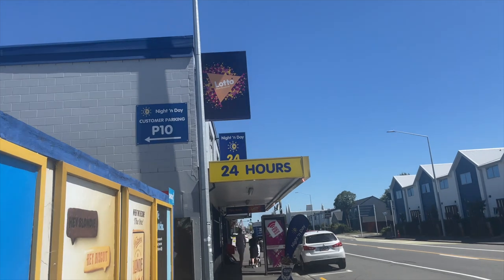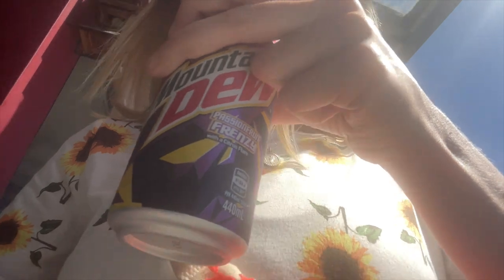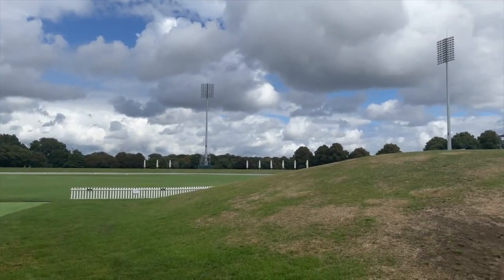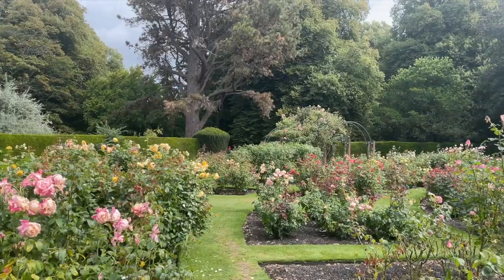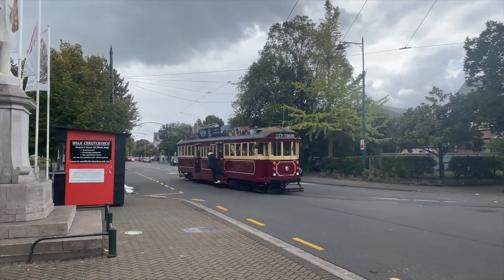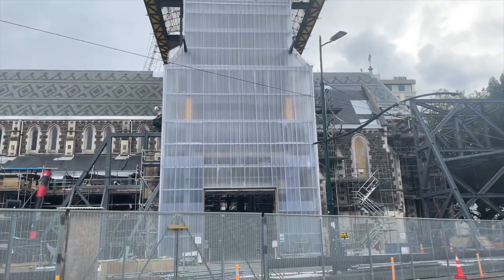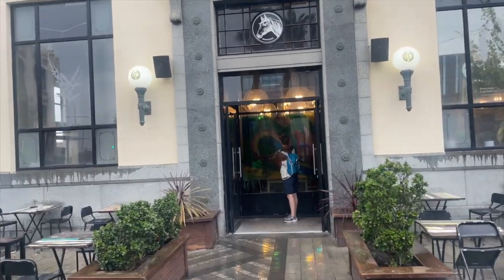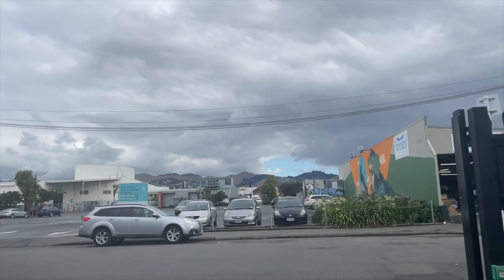WE'VE ARRIVED IN NEW ZEALAND!! Exploring Christchurch and getting settled 🏠 - VLOG 1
It's been a roller coaster week of highs and lows but in moments of relative calm, we picked up the camera and brought you along with us.

Some of our favourite places featured in the vlog were the Christchurch Botanical Gardens (located in Hagley Park), C1 Espresso for food which is delivered to your table via pneumonic tubes and the New Regents St which has rainbow coloured buildings and a tram running through the middle!

E & T x